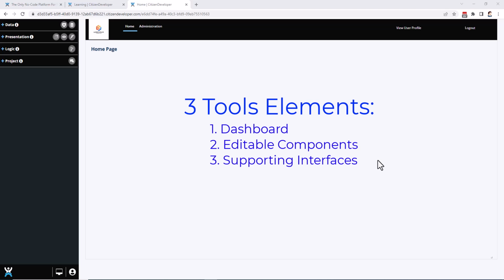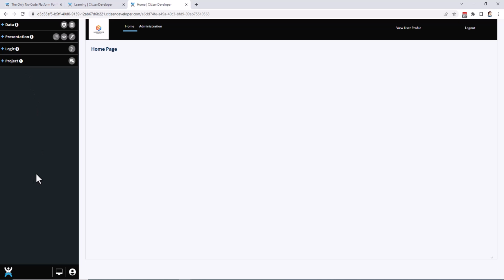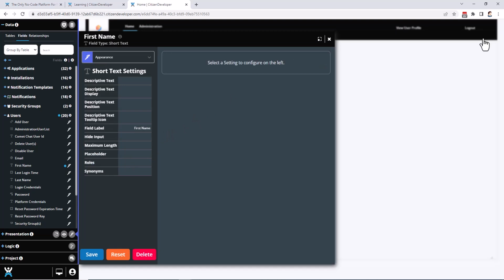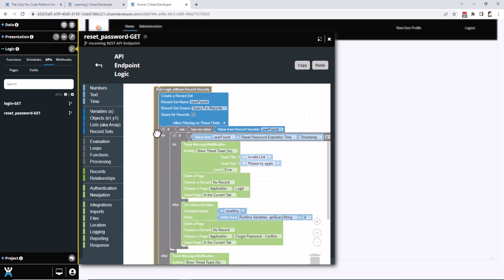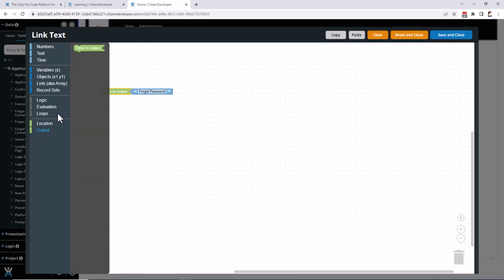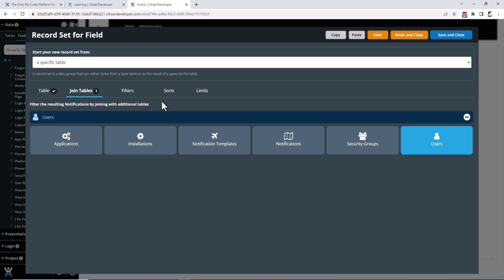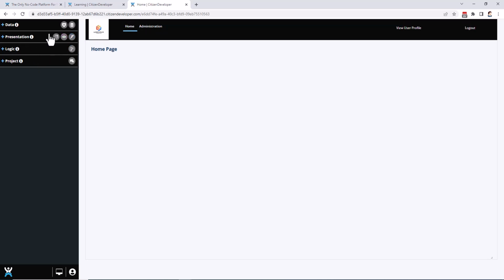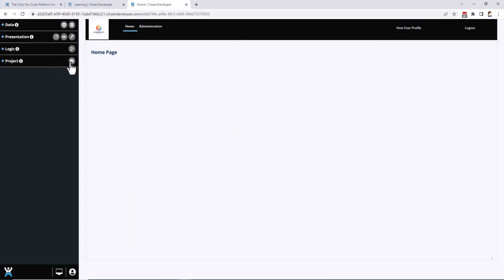CitizenDeveloper Full Stack No-Code Tools Walkthrough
Full Stack Development in a Fast, Simple No-Code Environment